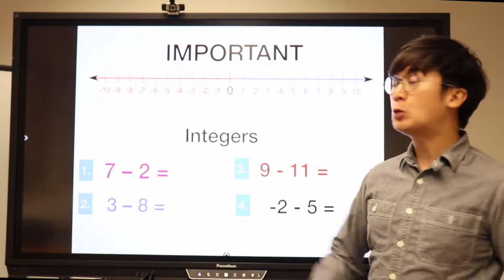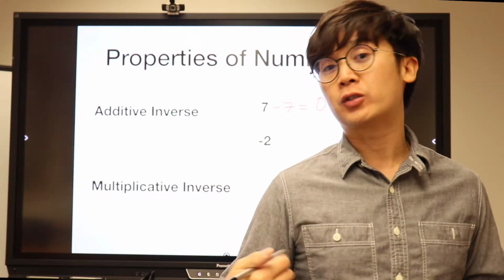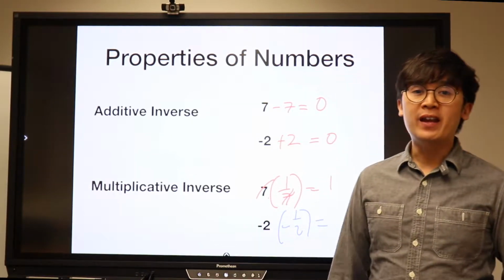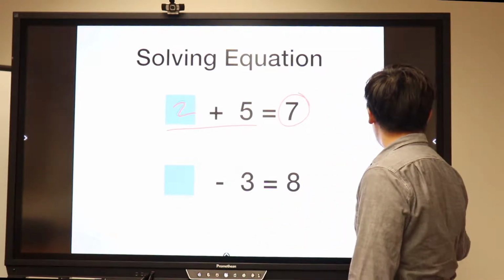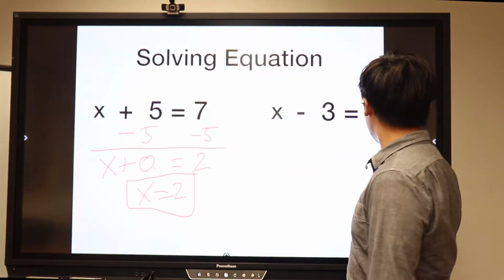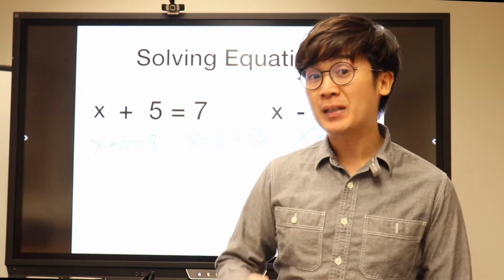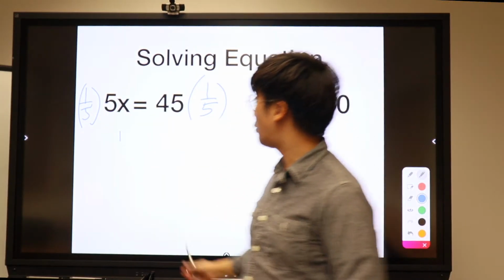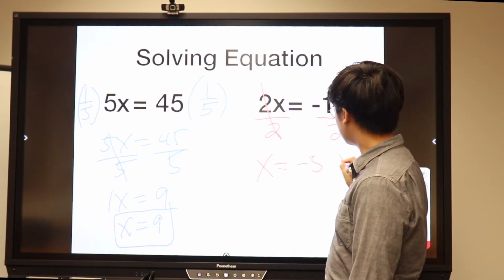HOW TO TEACH SOLVING ALGEBRAIC EQUATIONS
This video lesson is for teachers who are looking for a sample video on how to teach basic one-step or 2-step equation to beginning algebra students. The additive inverse and multiplicative inverse are highlighted in this video lesson.  I will show you how to connect students' prior knowledge of the lessons they had in primary school to the lessons that they will learn in beginning algebra.